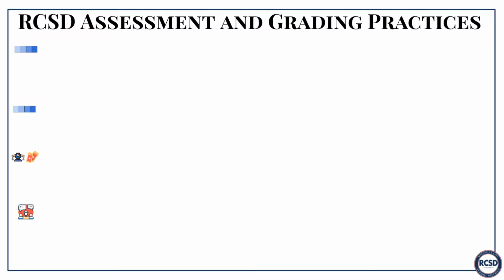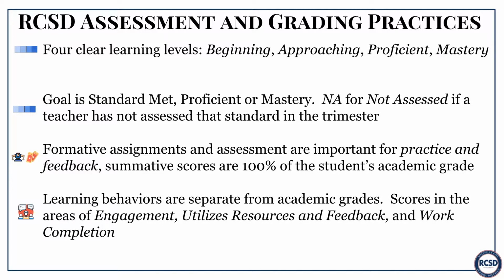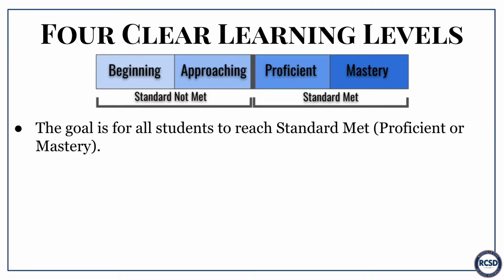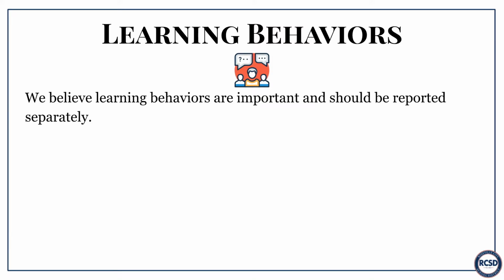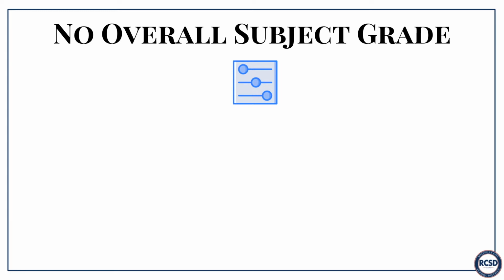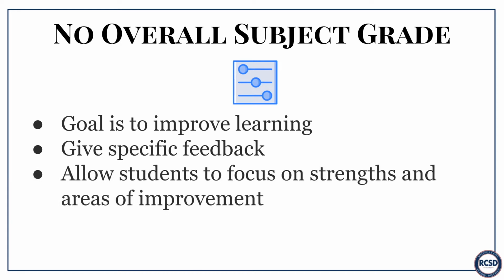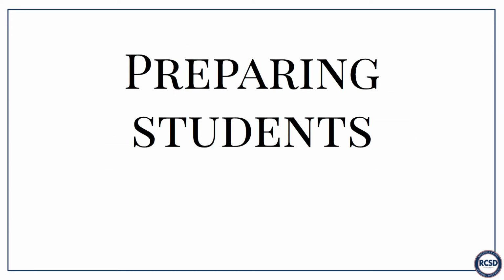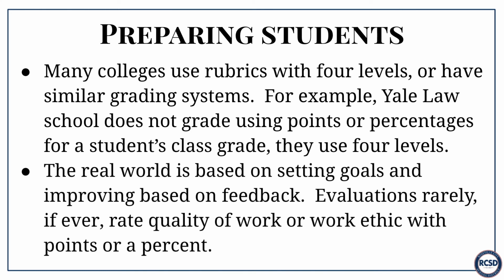RCSD MS Standards Based Grading 2019